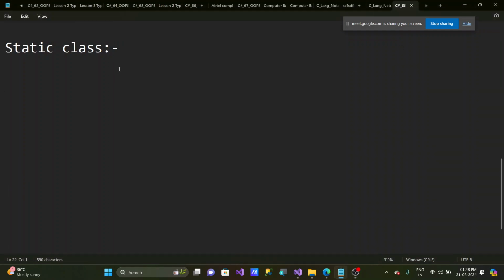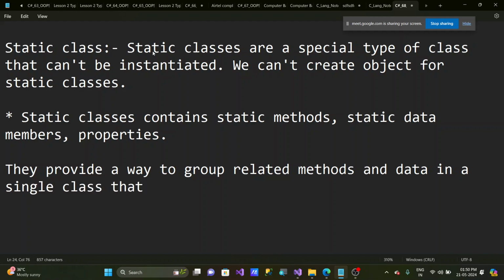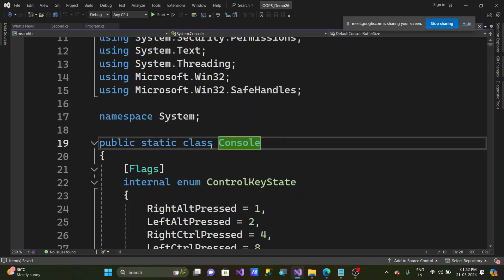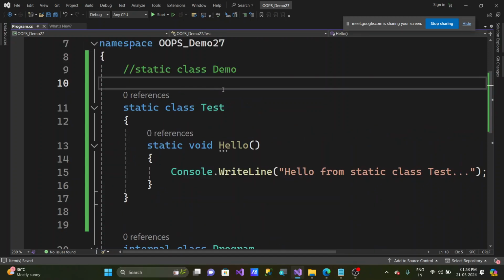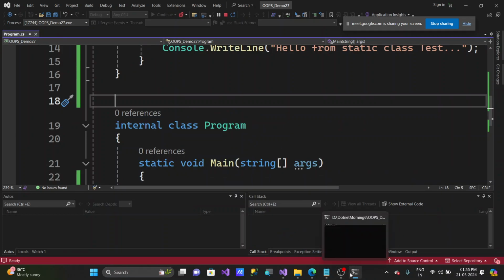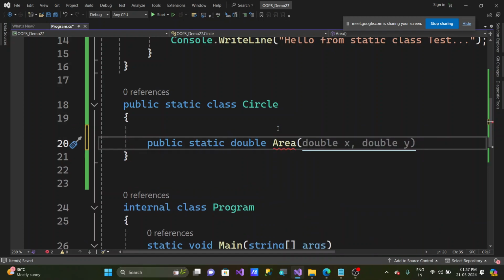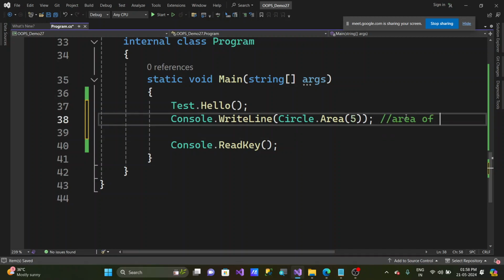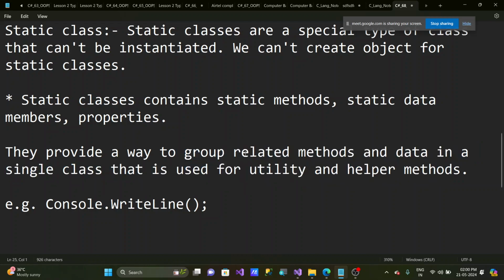Types of Classes in C# | static class in C# by Prakash Gangumalla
Types of Classes in C#   | static class in C# with example